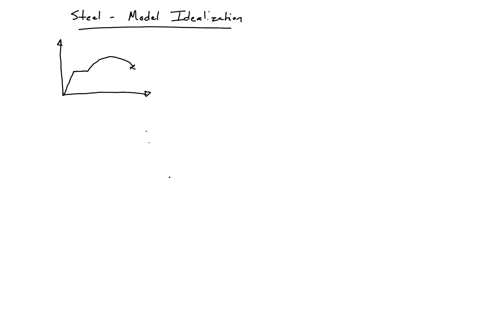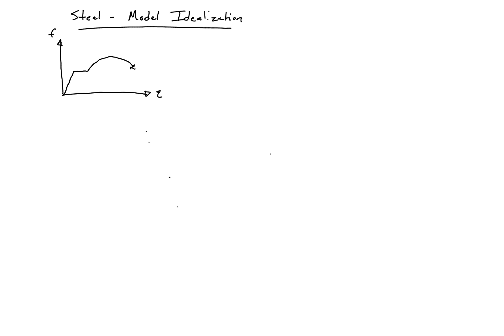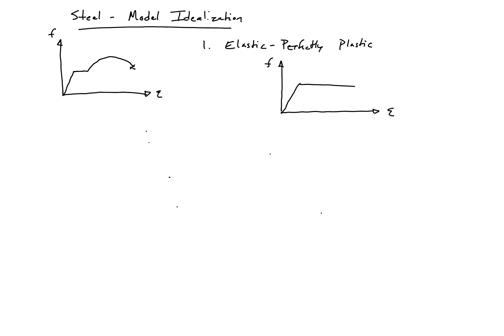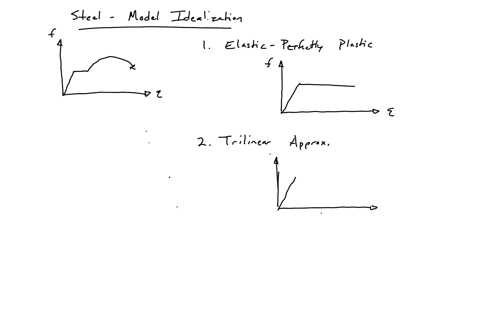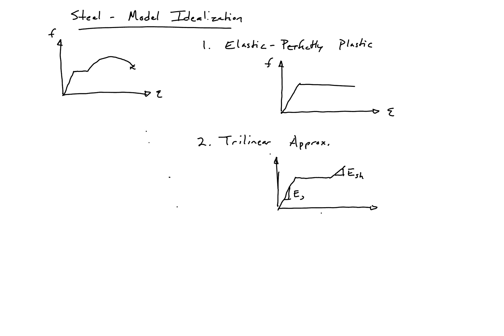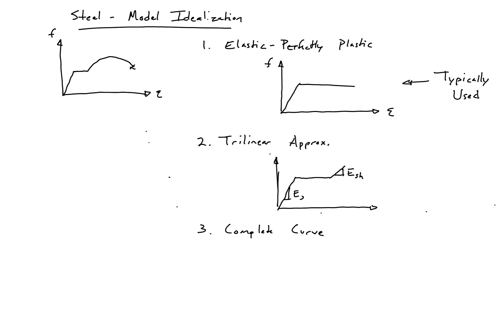2 - Steel Model Idealization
A look into three ways to idealize the stress-strain curve of concrete